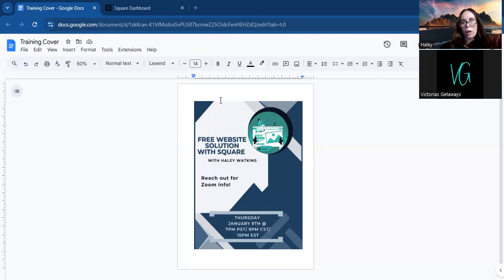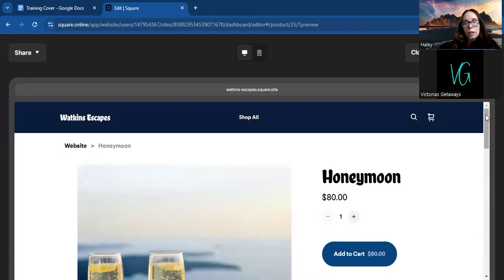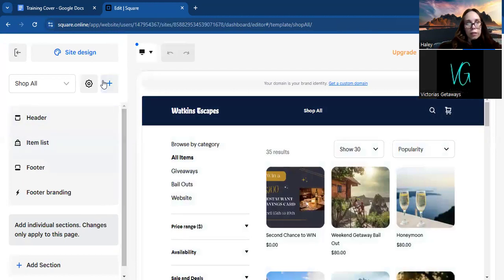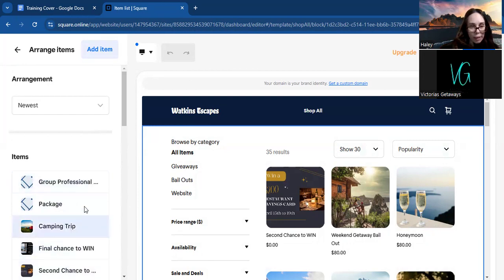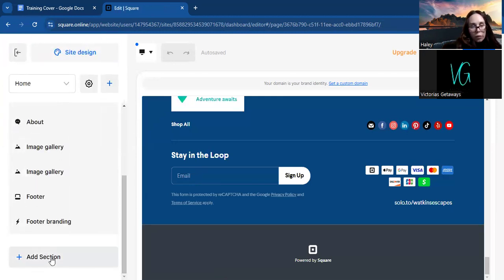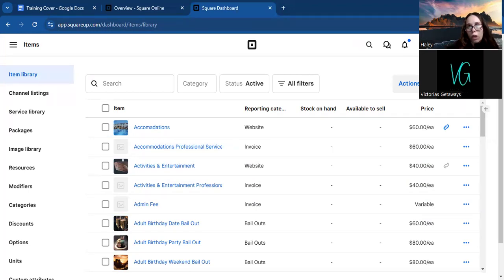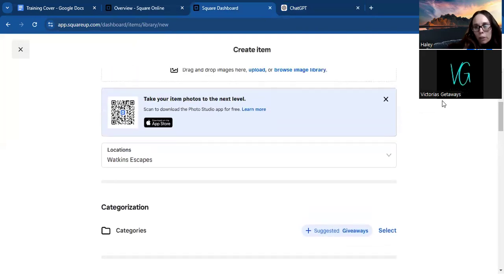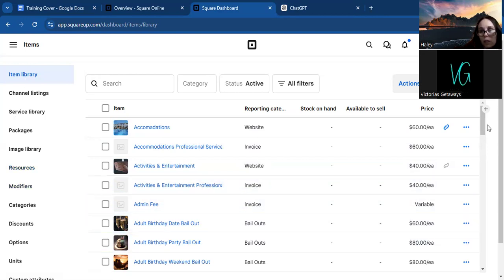Free Website Solution with Sqaureup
Want a professional website without the hefty price tag? 💻 In this training video, Free Website Solution with Squareup, learn how to easily create a stunning, client-ready website to showcase your travel services — no tech skills needed! Stand out online and attract more bookings with a free, powerful tool made for entrepreneurs like you.

✨ Watch now and build your travel brand with Squareup — for FREE!